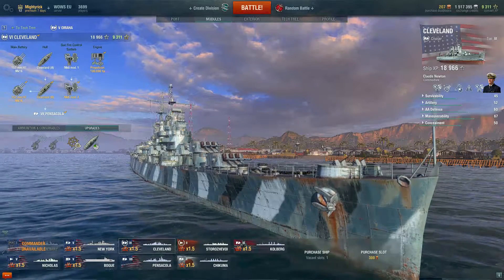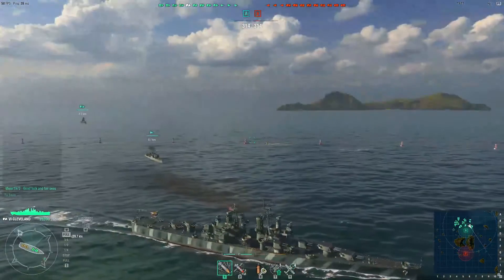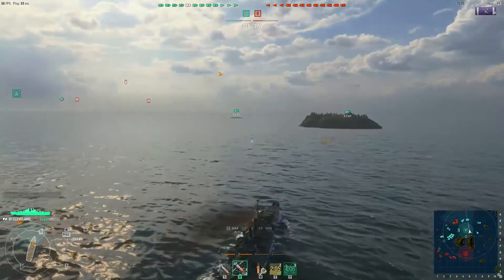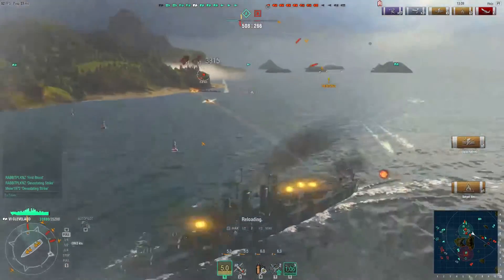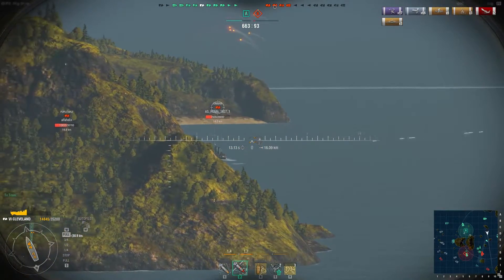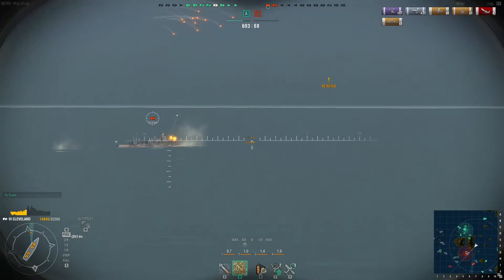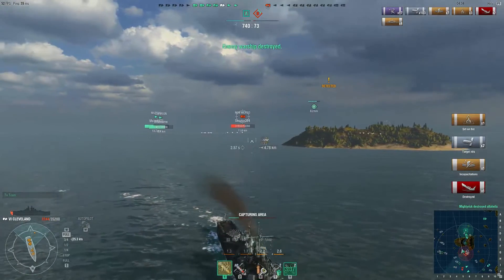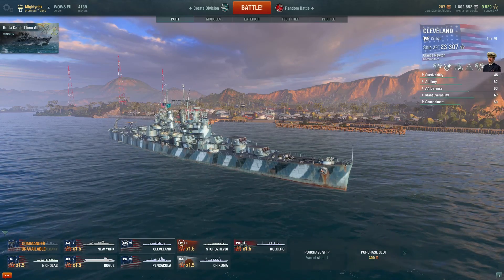World of Warships : Cleveland Close Quarter Combat!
Today we take a closer look at the tier 6 Cleveland cruiser and get into a knife fight with a few destroyers!